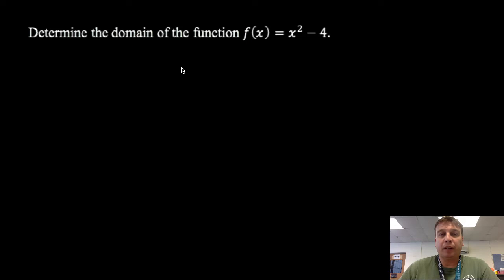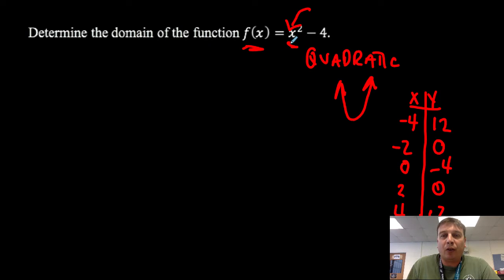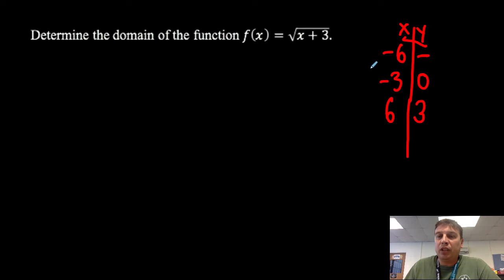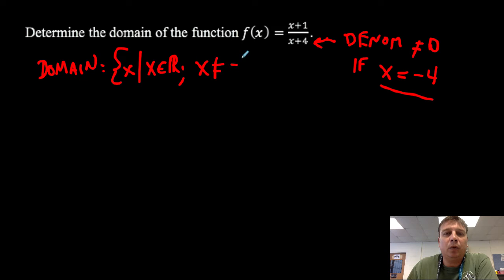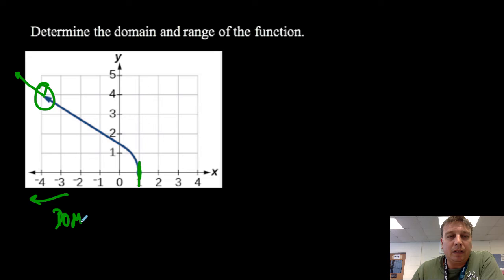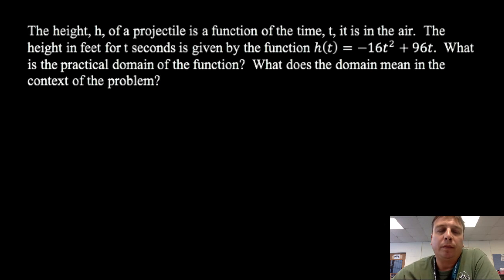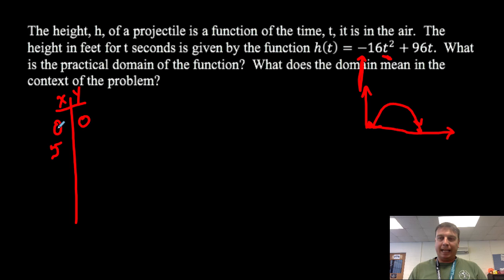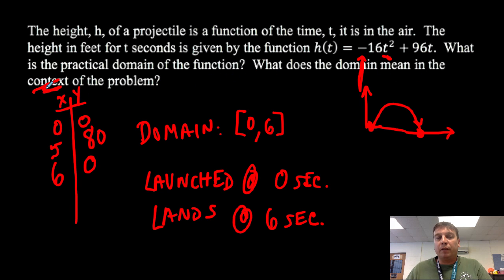Find the domain of a function